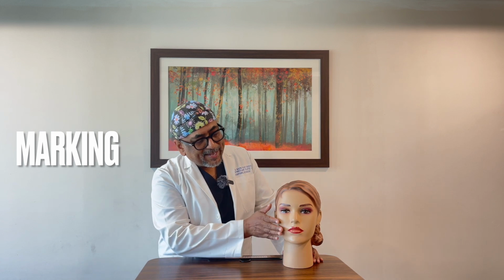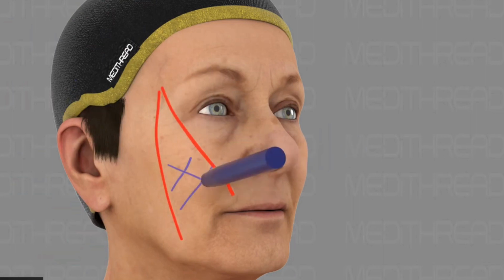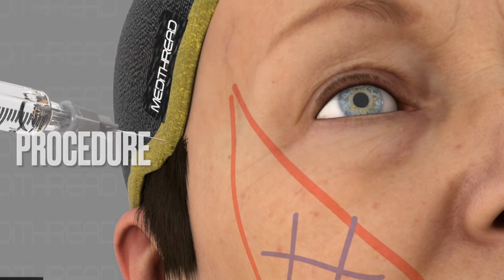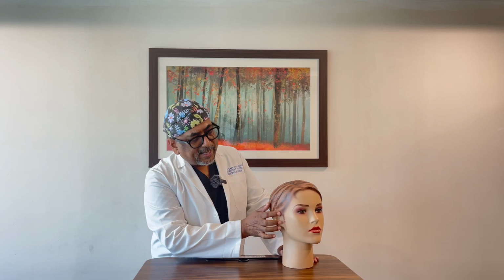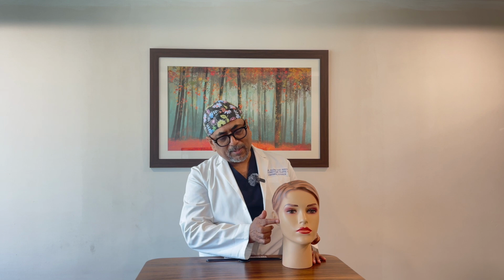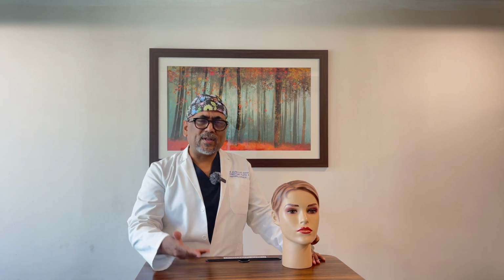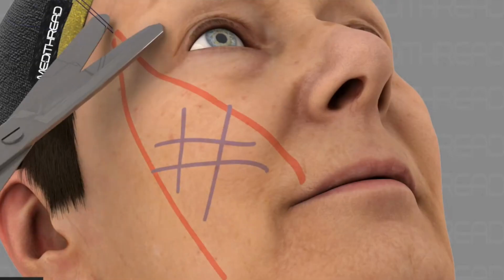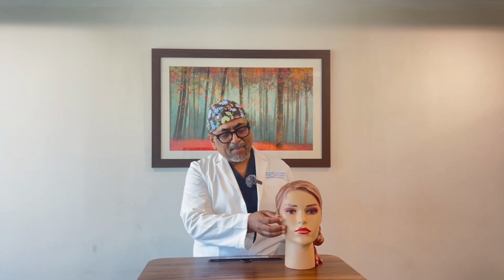Thread Lift Transformation: A Non-Surgical Facelift Experience!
Are you looking for a non-surgical solution to achieve a youthful and lifted appearance? Join us on this journey as we delve into the world of thread lifts a revolutionary cosmetic procedure that can turn back the hands of time without going under the knife.

In this video, we'll break down everything you need to know about thread lifts, from the procedure itself to the incredible results. Our expert guides will walk you through the process step by step, sharing insights into the technique, benefits, and what to expect during and after the treatment.

Join us on the journey to rediscover your natural beauty with the magic of thread lifts. 💫

0:05 Intro
0:24 What are Thread Lifts ?
2:39 Can Thread Lifts correct sever aging ?
3:38  Can Thread Lifts be combined with other treatments ?
5:00 Consultation Process
5:43 Marking
6:35 Procedure
8:07 When can one see the results of the procedure ?
9:26 Are Thread Lift Procedures safe ?
9:50 Are there any side effects ?
10:42 Aptos Visage Excellent Threads
11:32 How do these Threads Work ?
13:10 Conclusion ?